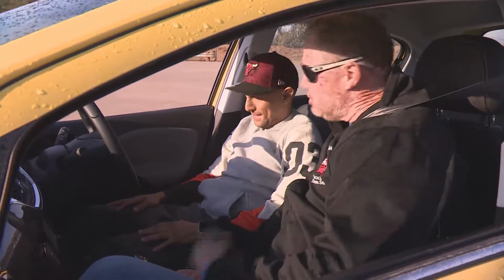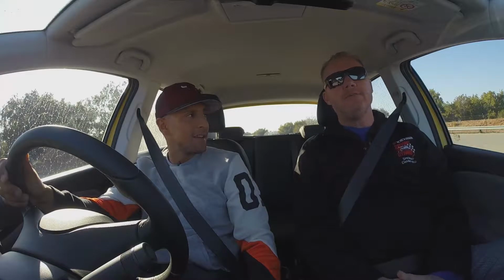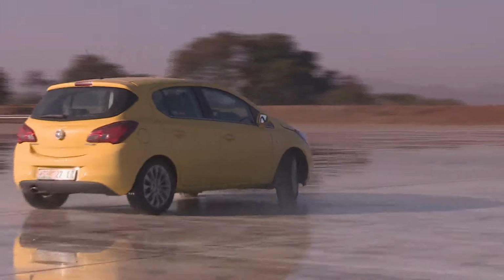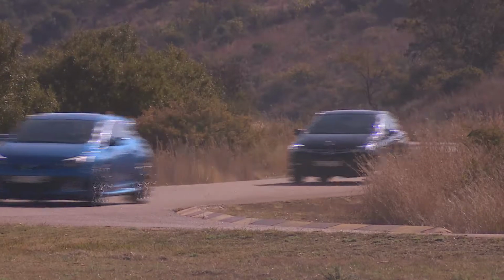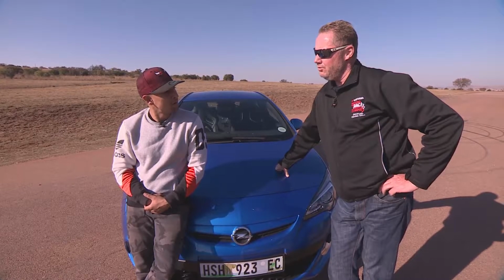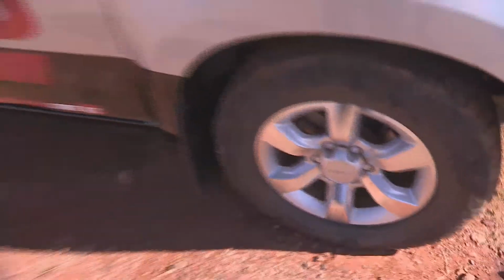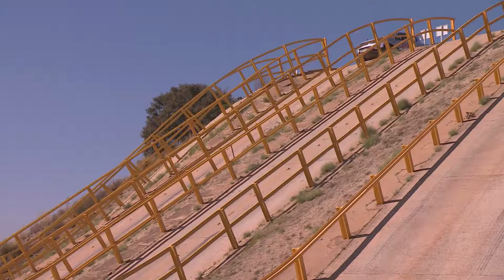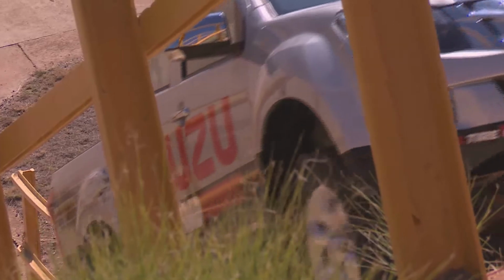TMC DRIVING DYNAMICS EDIT CNSL